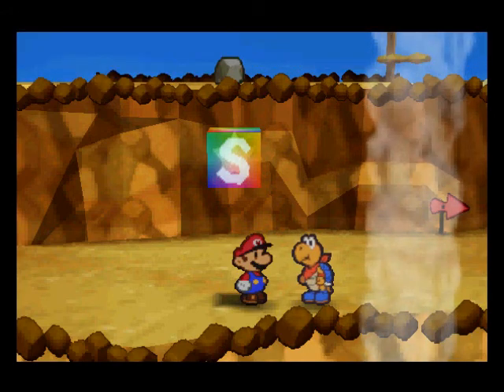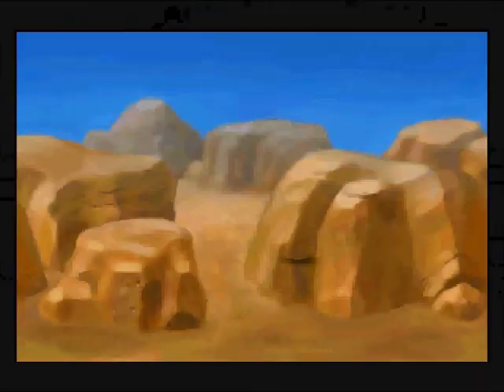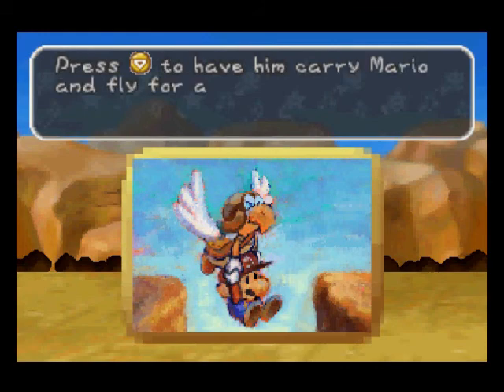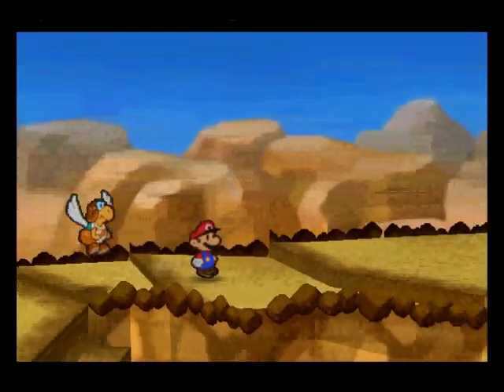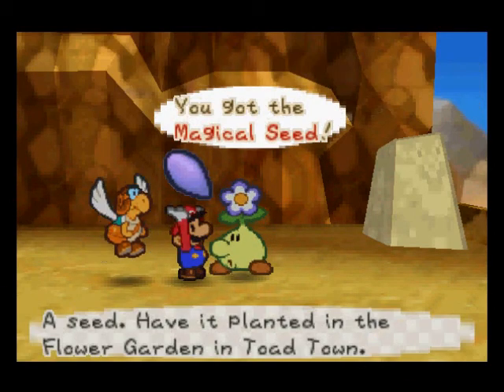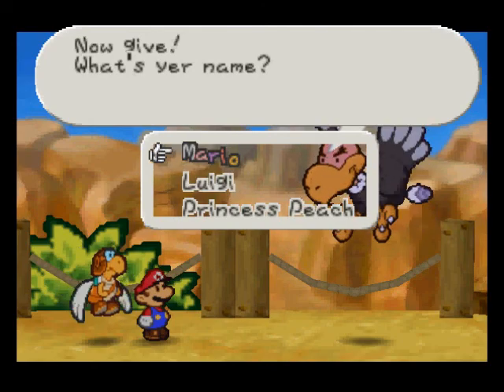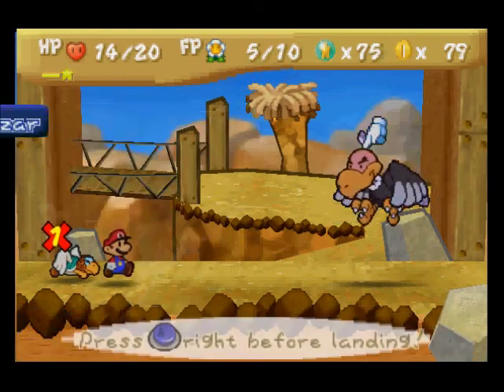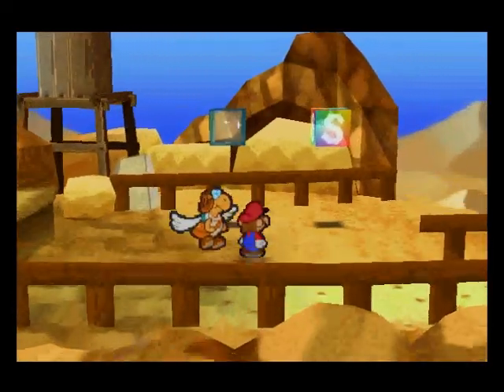Let's Play Paper Mario (N64) Part 11: Getting Parakarry's Letters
In this part, I show where to find the 3 letters Parakarry dropped. Or rather, I show the location where they were. I evidently forgot to film me actually getting them so to try and make up for my stupidity I just go and show where they can be found as well as a Star Piece, some items and a badge are.